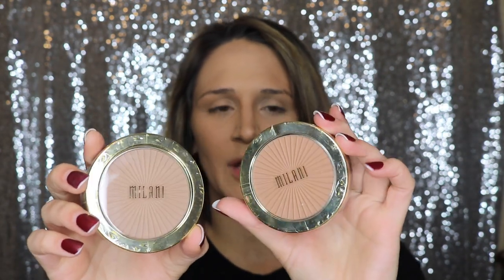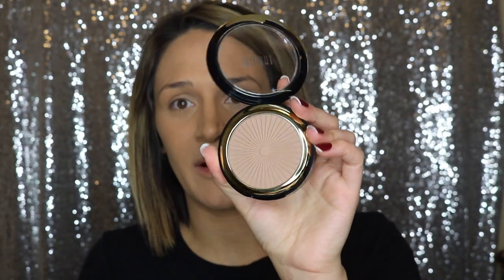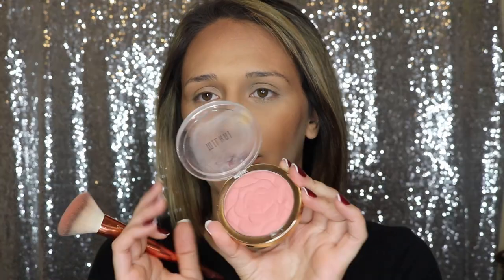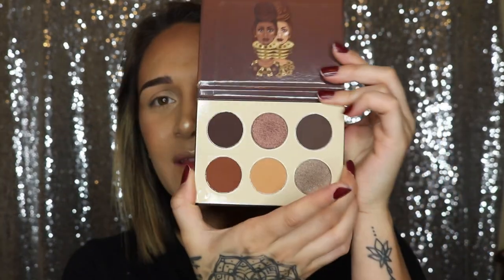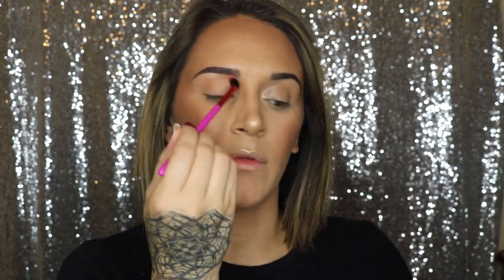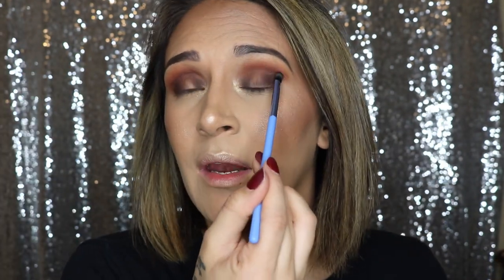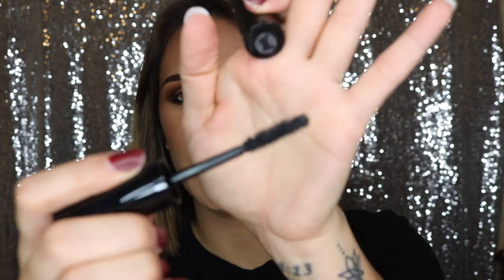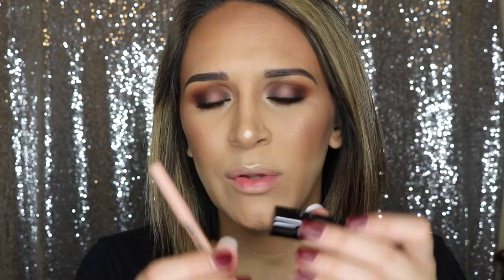Trying New Products SPRING 2020 | Brown Smokey Eye Tutorial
WASH YO HANDS.

I upload 2 times a week!

Send me random stuff:
Gadsden, AL
35902

-X0
JO